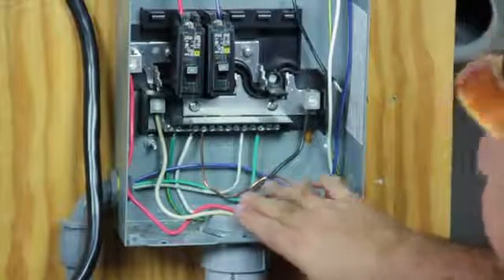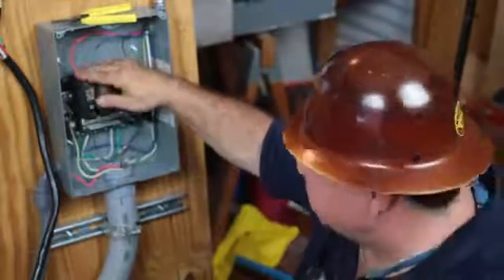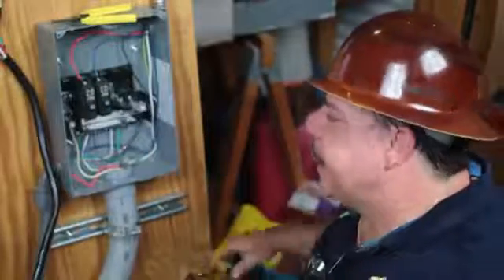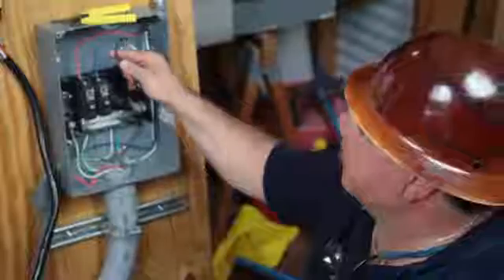How to Coil Insulated Electrical Wires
How to Coil Insulated Electrical Wires. Part of the series: Electrical Installations & Repairs. Coiling insulated electrical wires requires you to be careful with regards to your bend radius. Coil insulated electrical wires with help from an electrical contractor with over 25 years of experience in the electrical industry in this free video clip.